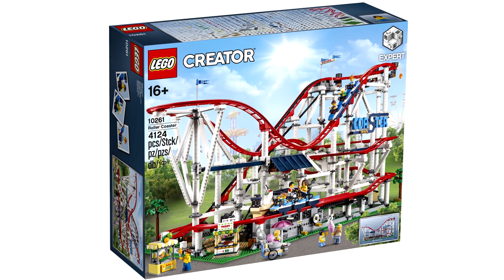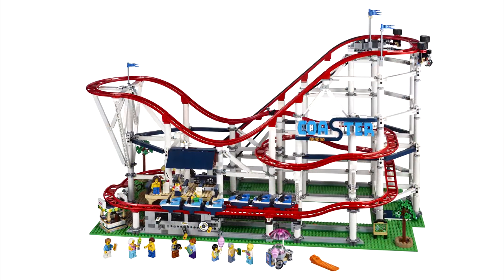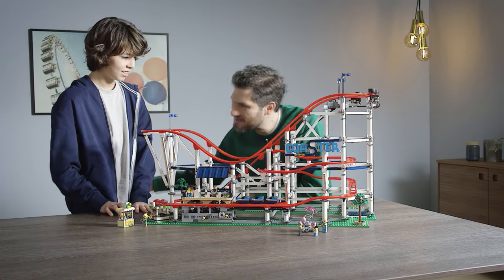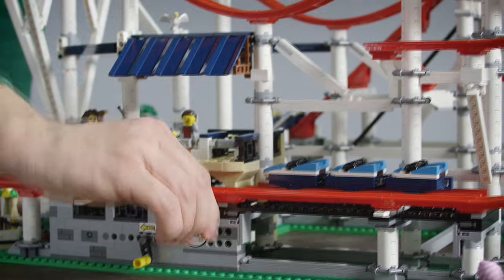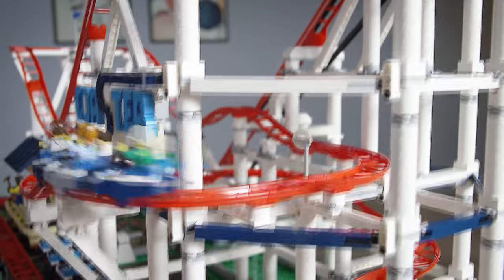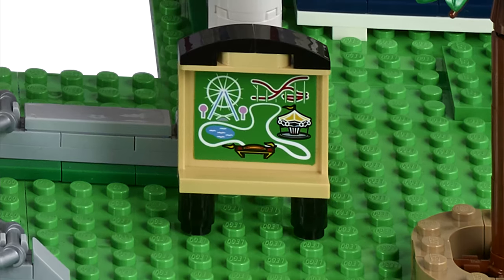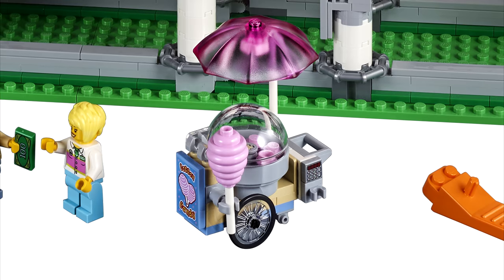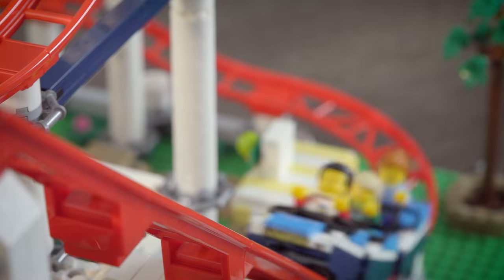LEGO Roller Coaster 2018 set - My Thoughts!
The LEGO Creator Expert Rollercoaster 2018 set, 10261, has been revealed. What a lovely build!
COMMENT RULES:
1) No number spam (as in 1st, 2nd, 3rd, etc). This is annoying and usually has NOTHING to do with the video. Also no "I'M EARLY" jokes. Those, again, have nothing to do with the video and are rarely constructive. Or comment spam, like "Legend has it nobody can like this comment!"
3) Don't be offensive. I'm keeping this one vague for a reason. Keep everything PG-rated, not even PG-13.
4) Don't spoil movies that just came out in theaters (as in, within a one month window).
5) Treat others with respect.
6) No political discussion, please. I'll remove any comments that break these rules. This is NOT because I'm an advocate for censorship, but rather because I like this to be a family friendly channel.